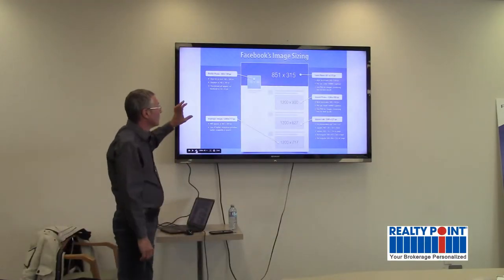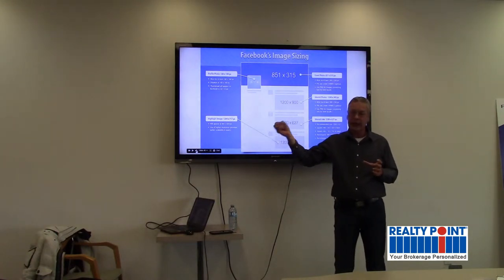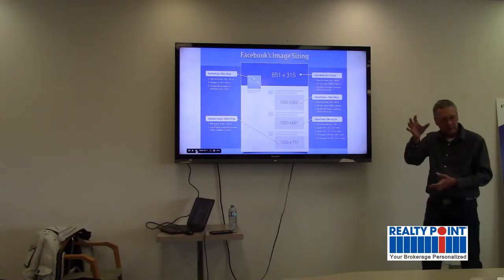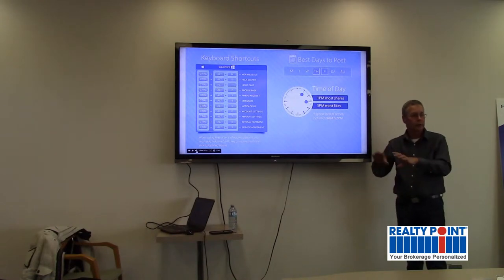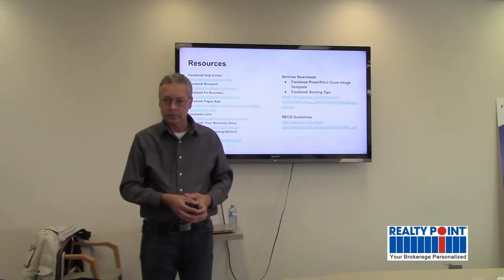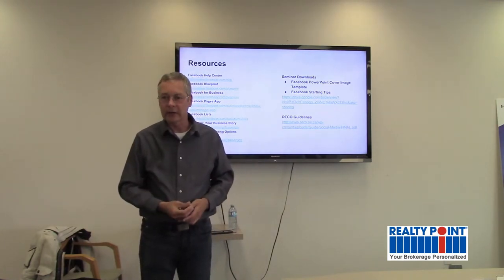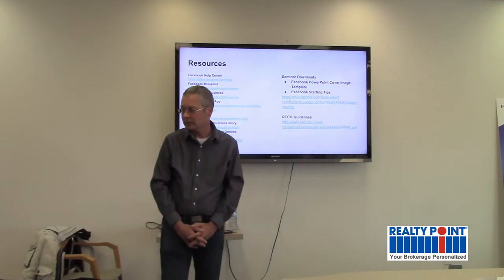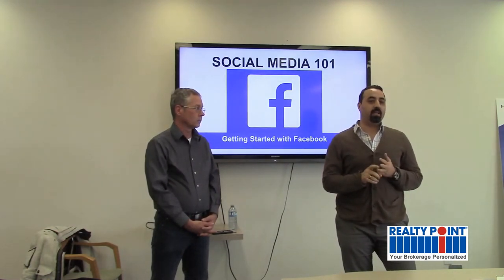Social Media 101: Getting Started with Facebook (Part 7) Recorded March 5, 2016 in Toronto.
Part 7: Facebook Tips and Resources; Question & Answer Period.